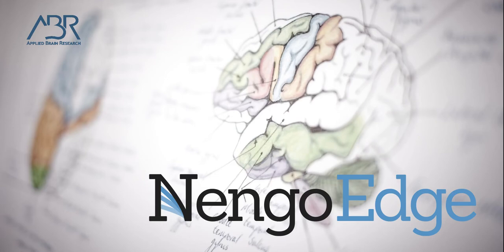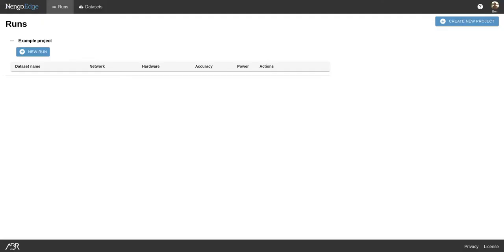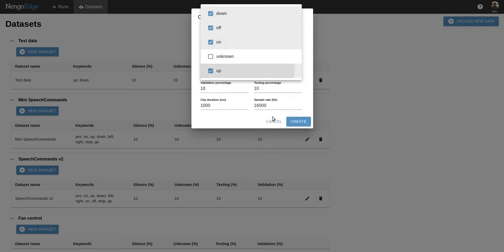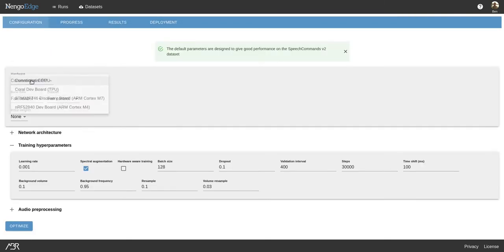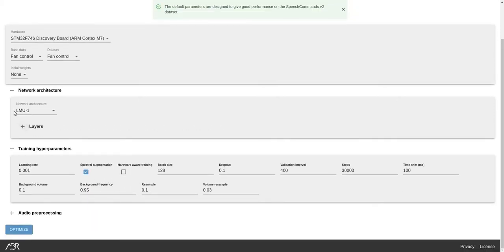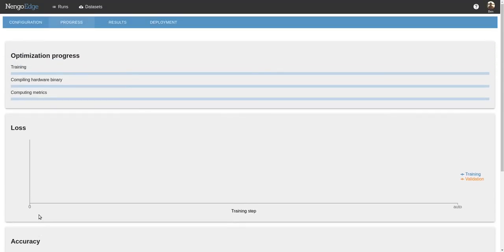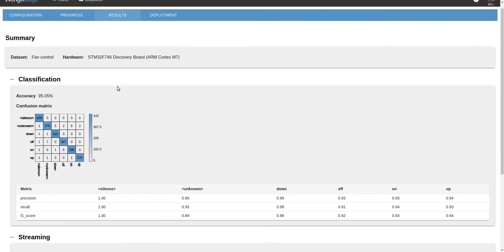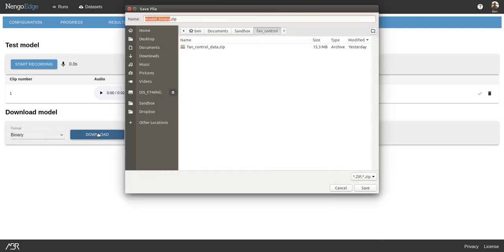NengoEdge short demo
NengoEdge lets you build low-power AI systems targeting edge hardware in one user-friendly cloud platform. NengoEdge is ABR's latest product that is current in the alpha testing stage. Bring your own data and leverage the power of LMUs to solve challenging time series problems with AI systems optimized specifically for your desired deployment device.

Sign up for free access to the NengoEdge beta and get $100 in usage credits!